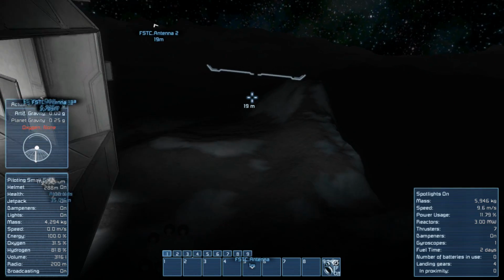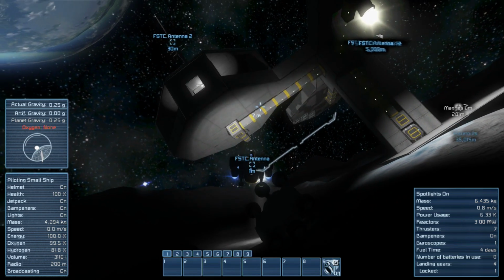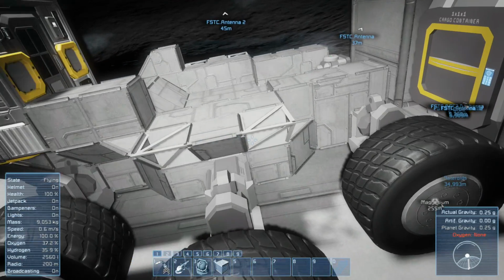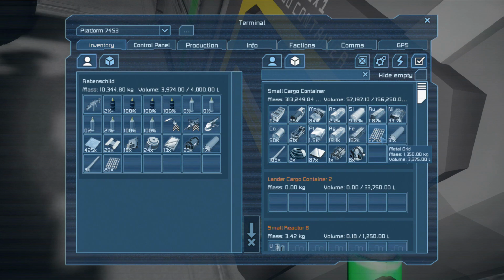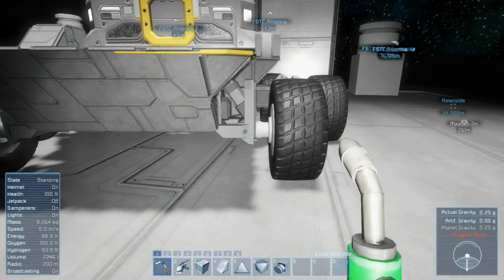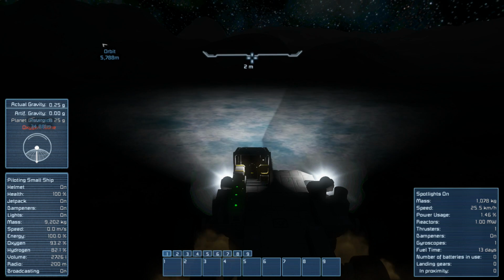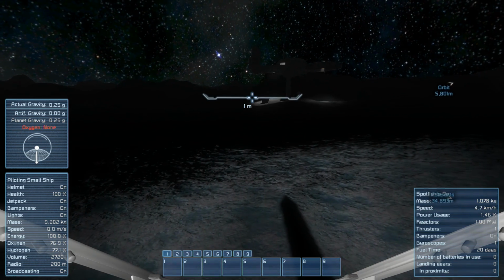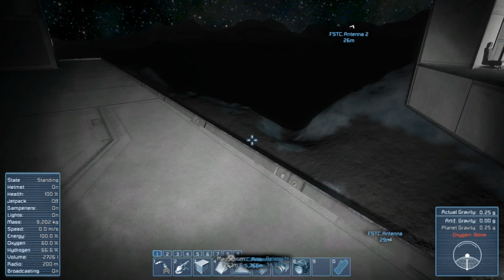Space Engineers Survival :: YEA, WE NEEDED THAT! :: Ep. 407